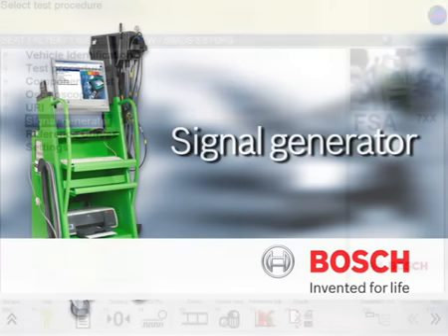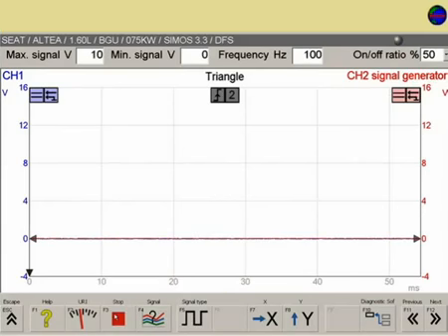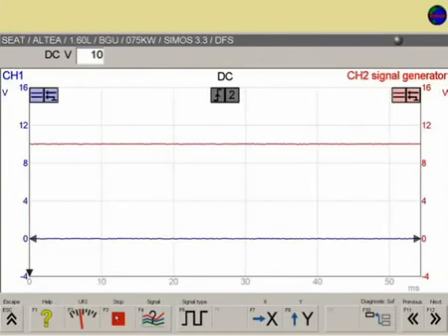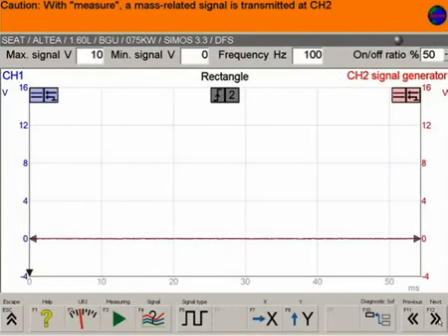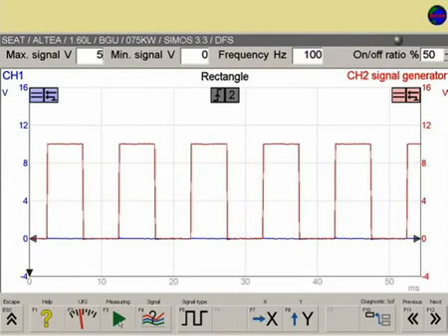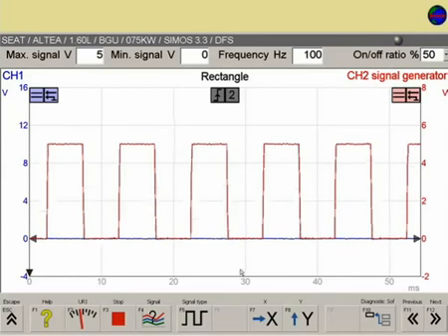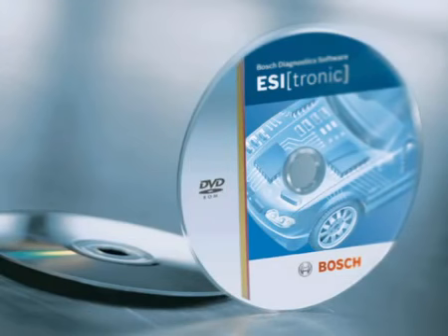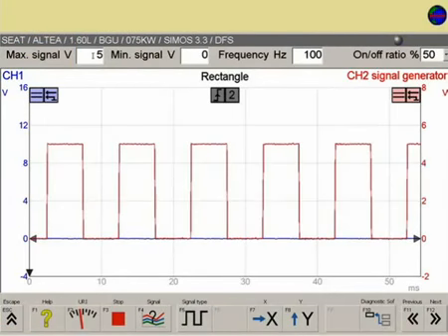Señal del módulo de ignición de la bobina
Muestra la señal del generador en analizador de motores